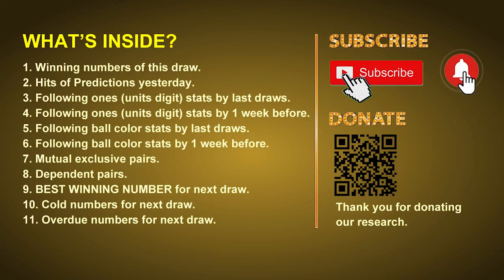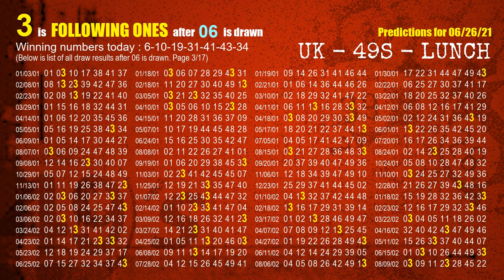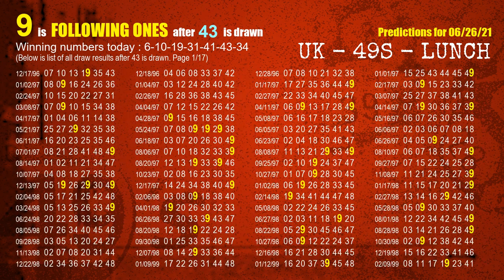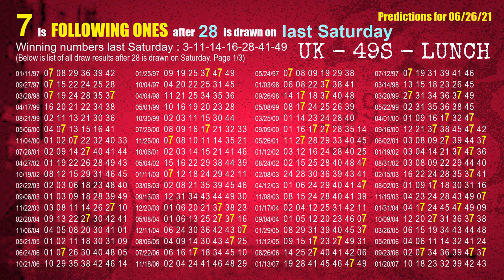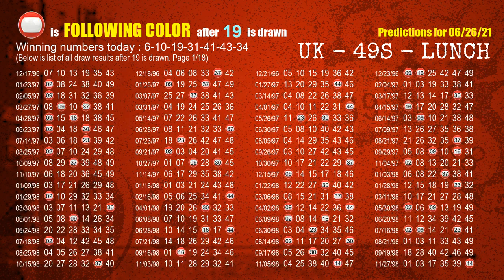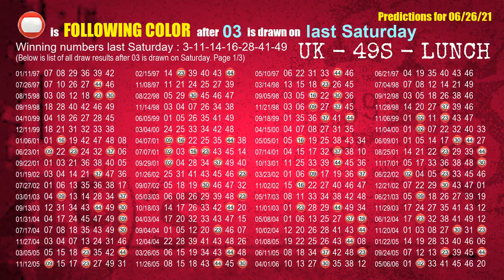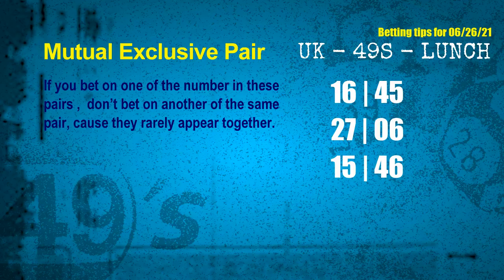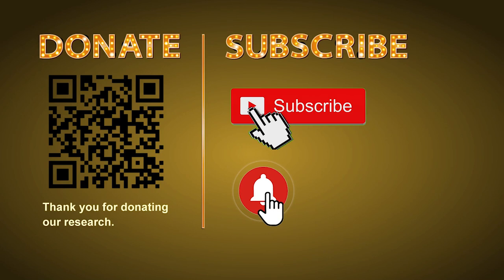UK49s LUNCH | Math teacher HIT6.19 & 9.3ones | How to win Jun 26 and result on Jun 25